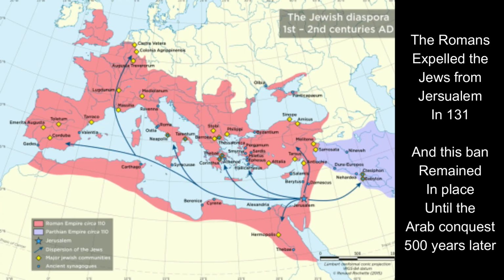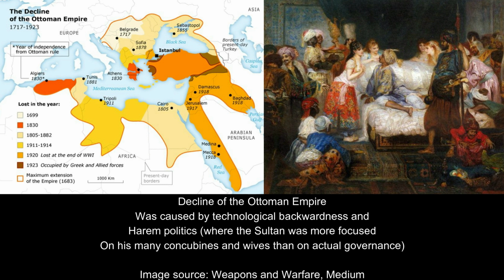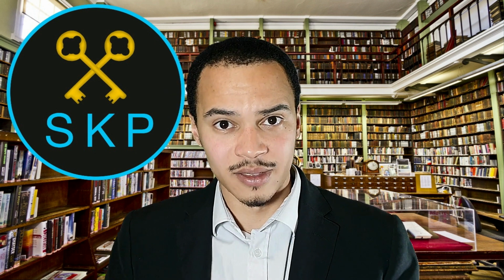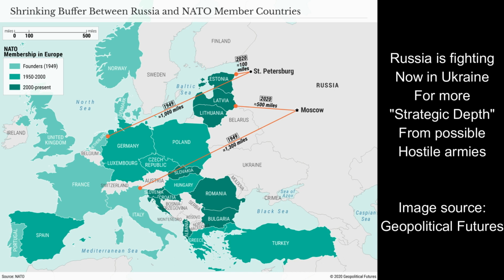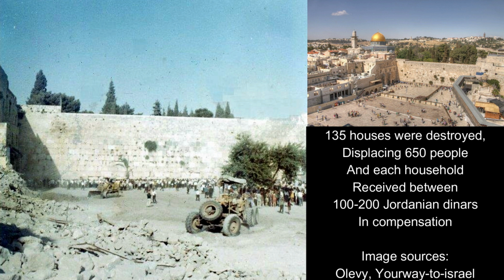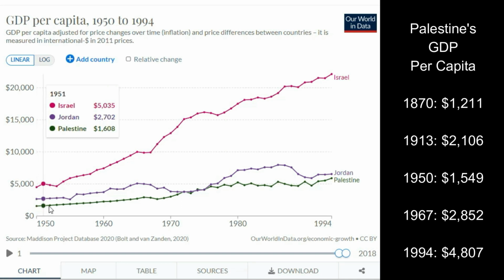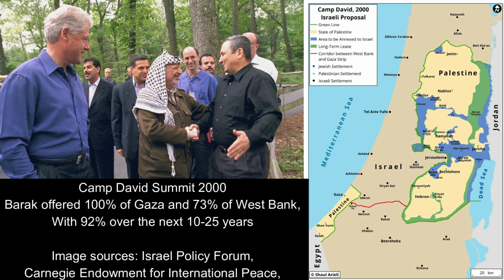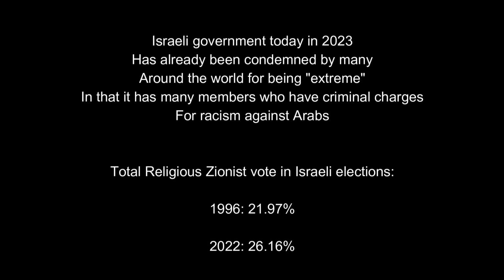The Complete History of Israel/Palestine [1799-Present]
Check out our: "The Complete History of Israel/Palestine [1799-Present]", a compilation of our entire series on "History of Israel" from our "Jewish History" playlist. Check it out and leave a comment on your thoughts (so long as they are respectful!!!)

Timecodes
0:00 - Intro
2:42 - History of Israel (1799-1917)
19:49 - History of Israel (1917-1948)
35:33 - History of Israel (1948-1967)
51:47 - History of Israel (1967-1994)
1:12:48 - History of Israel (1994 - Present)

Hit the LIKE Button to help us reach our target of 20+ Likes per video, SHARE with friends (if you have any), SUBSCRIBE if you've not done so yet to stay updated about our latest uploads, and WATCH MORE of our great videos from our wide range of different playlists covering many different topics.

As this channel is now my full time job, if you could DONATE to my Patreon page that would be extremely Big Brain of you and will help me out a lot to continue to create even better videos in future and to grow this channel into what I know that it can become! Much appreciated in advance!